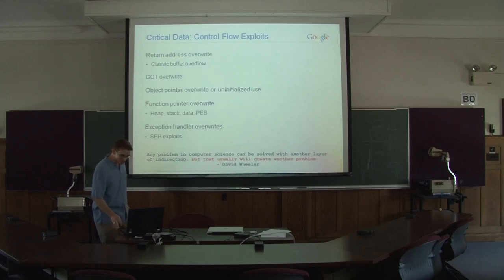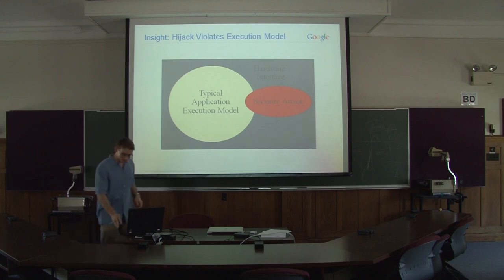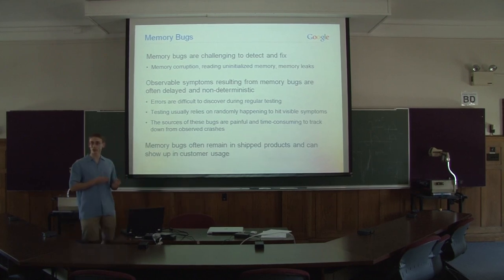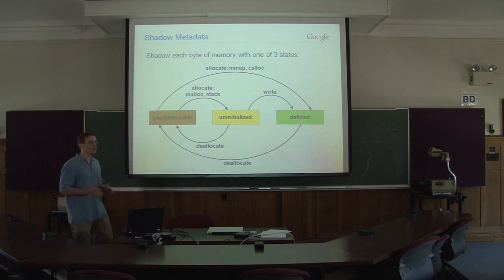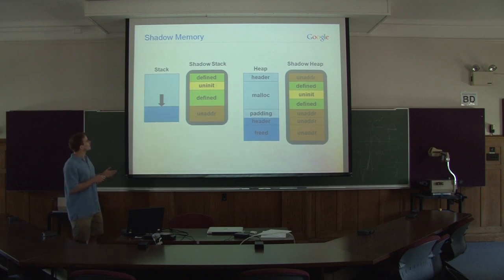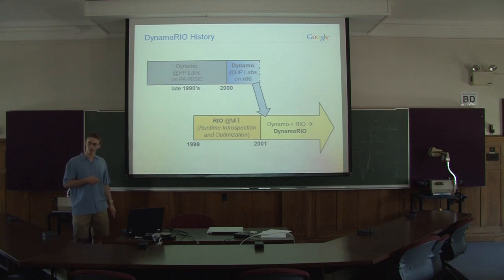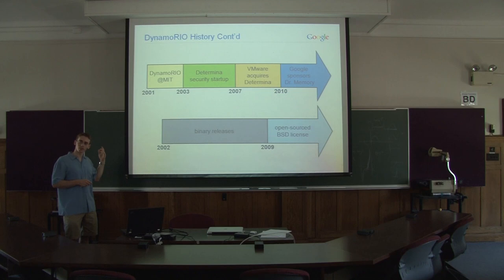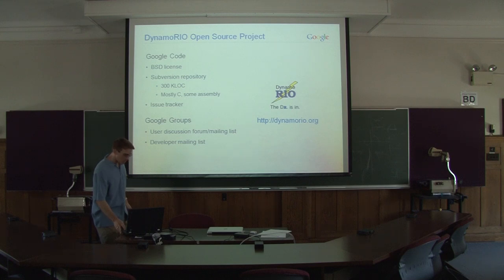Derek Bruening - DynamicRIO - RCOS Summer 2011 - Part 2